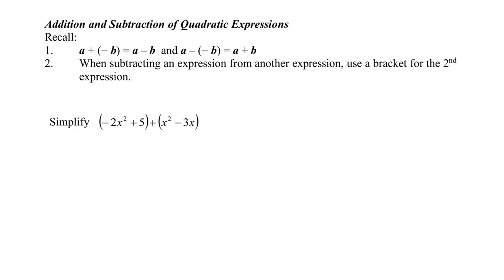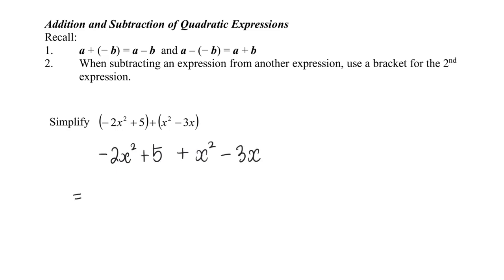Simplify (-2x^2 + 5) + (x^2 - 3x)